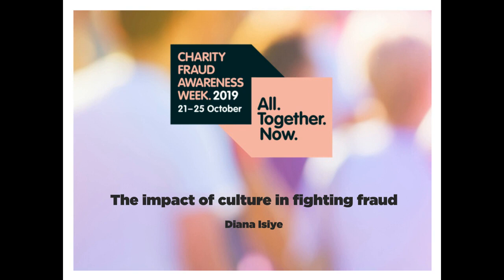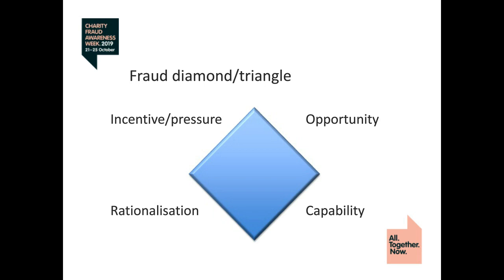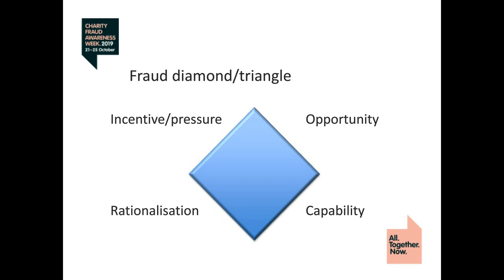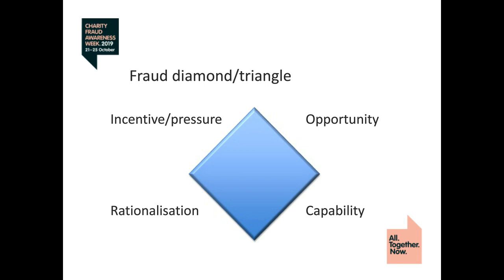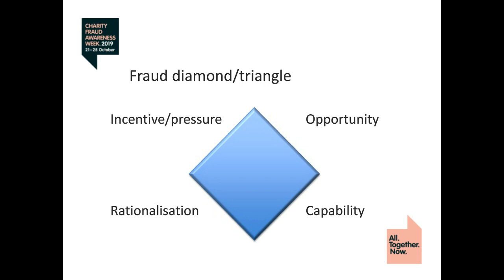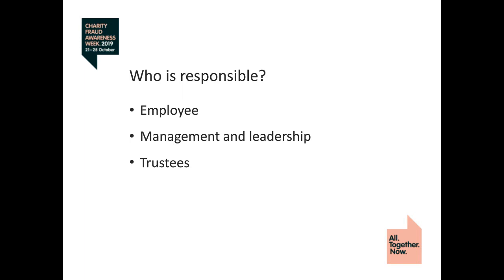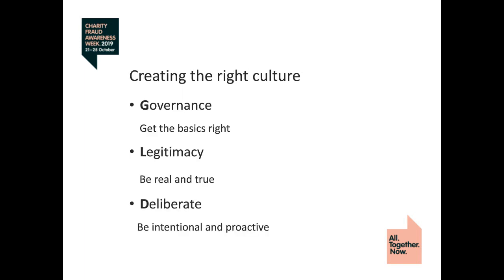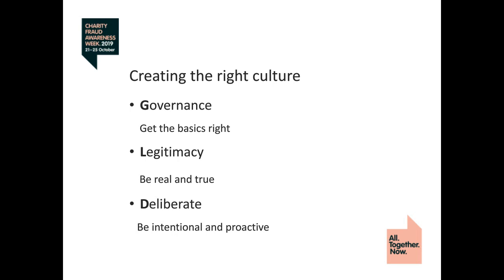The impact of culture in fighting fraud (e-learning resource)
Watch this e-learning resource 'the impact of culture in fighting fraud' which has been created as part of international charity fraud awareness week 2019.